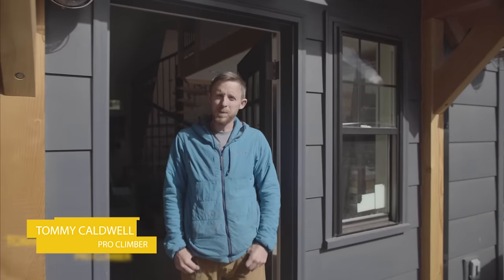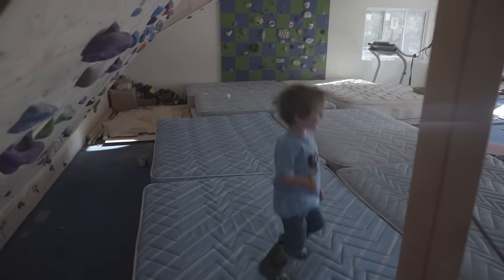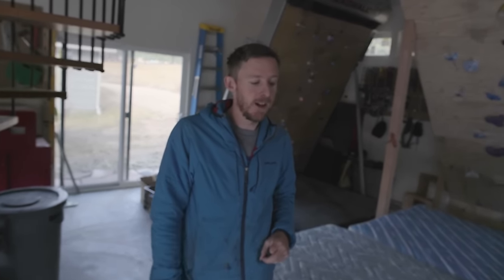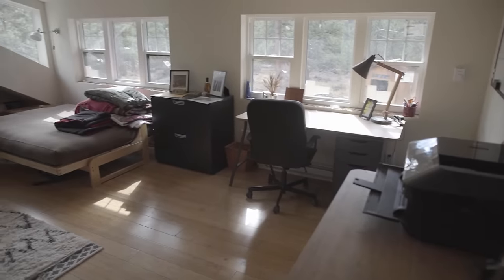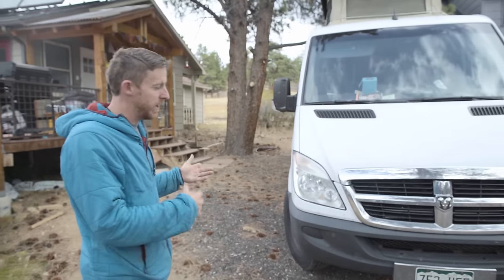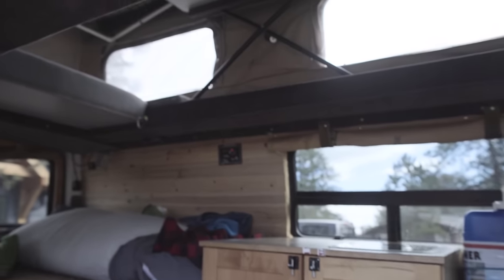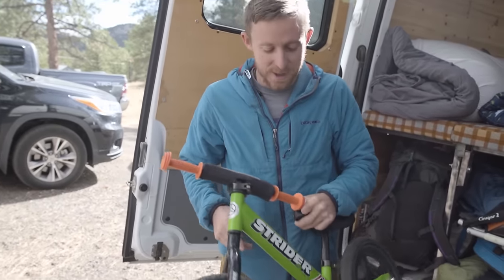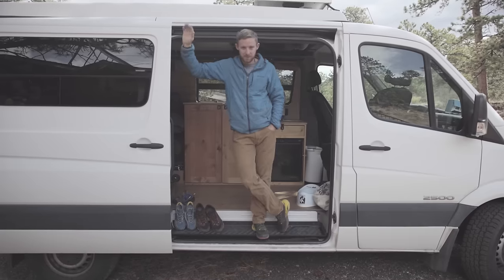A Look Inside Tommy Caldwell’s Gear Shed | Outside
We get an insider look at professional climber Tommy Caldwell’s swoon-worthy gear shed, complete with a massive bouldering wall, kids climbing area, upstairs office, and gear racks galore.

Tommy Caldwell’s garage-turned-gear shed is one of the most comprehensive (and best organized) we’ve ever seen. Custom built with a climbing wall, indoor/outdoor temperature controls, impressively-organized gear racks, and a hybrid office and guest room loft, there’s not much left to be desired. Beyond this converted space, Tommy also shows us his additional storage shed for bikes and ski gear, plus his built-out Sprinter van for family adventures.